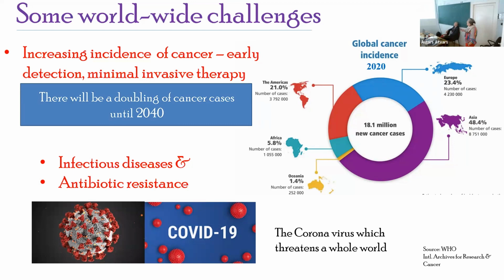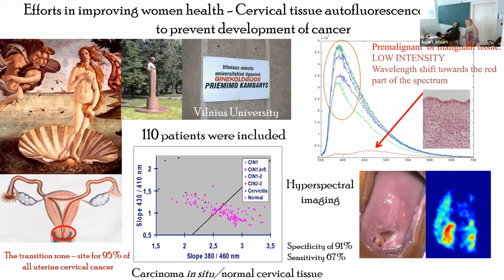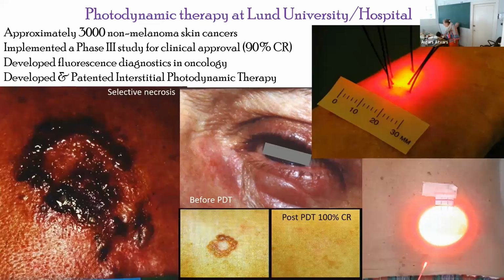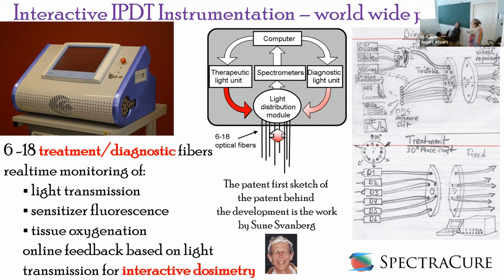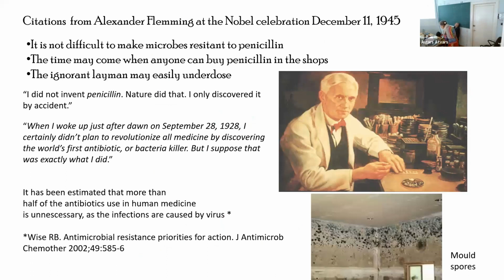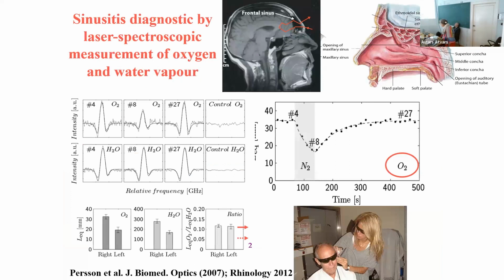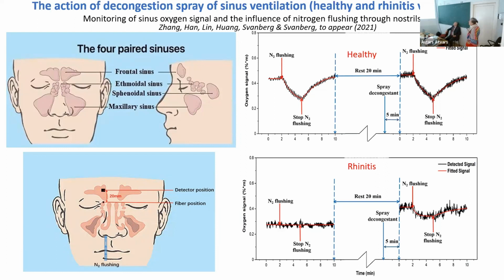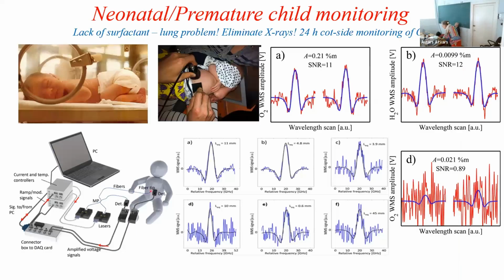06. Katarina Svanberg. Some Challenges in Medicine Addressable by Laser Spectroscopy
5th Anniversary International Conference of University of Latvia NSP FOTONIKA-LV "Quantum sciences, Space sciences and Technologies - PHOTONICS RIGA 2023" on 20–21 April 2023.